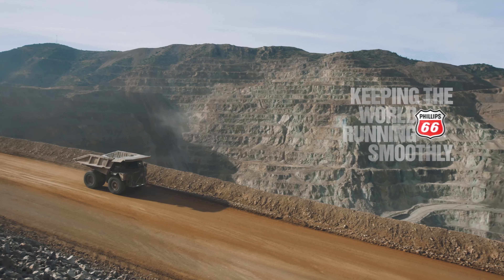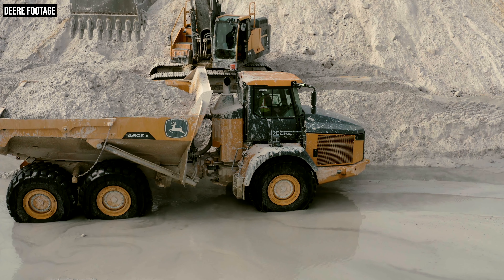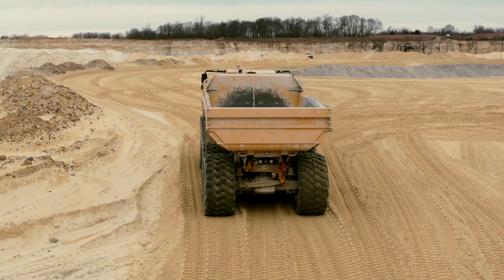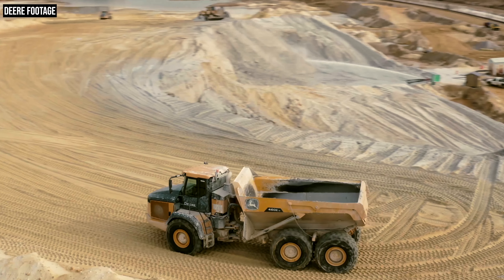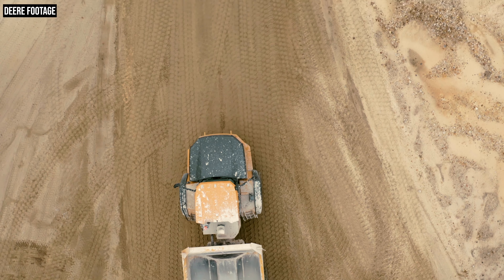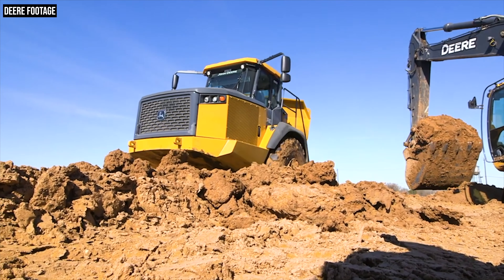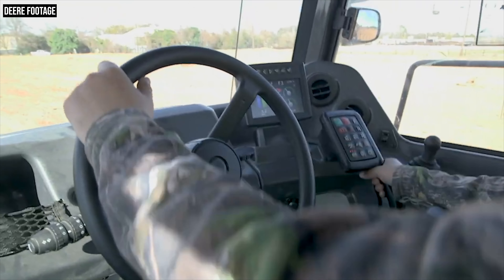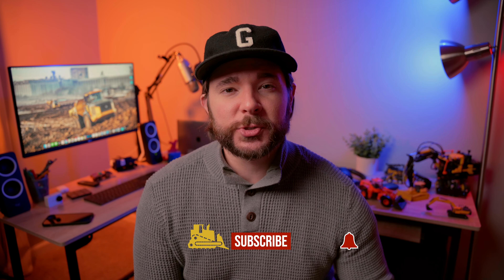John Deere Redesigned the Dump Body for 410E-II, 460E-II Articulated Dump Trucks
John Deere has introduced its next generation E-II Series articulated dump trucks with the launch of the new 410E-II and 460E-II. We go in-depth on these trucks' redesigned and easier to load dump body, improved drive modes and significant increase in fuel economy.

Episode Chapters

0:00 Intro

1:02 Redesigned Dump Body

7:14 New Engine

9:19 Improved Fuel Economy

10:58 Traction Mode, Auto Diff Lock

11:49 New Axel-Integrated Wheel Speed Sensors

12:51 Transmission Retarder Modes

14:23 New Cab

15:12 Maintenance and Auto Lube System

How Spot the Robot Dog Got a Job in Construction With Boston Dynamics and Trimble | The Dirt #17